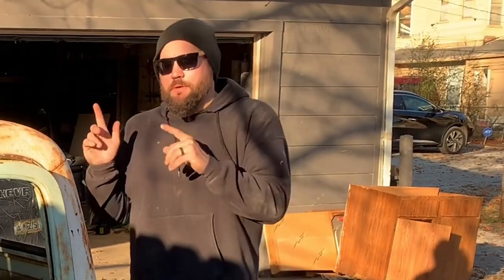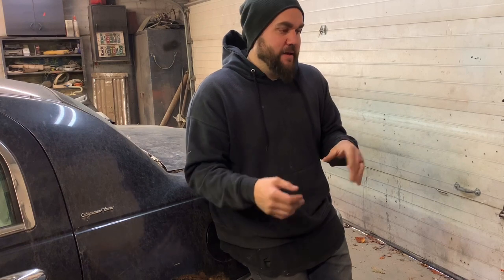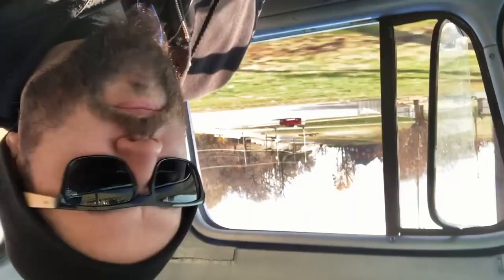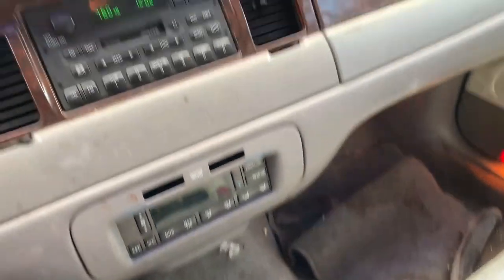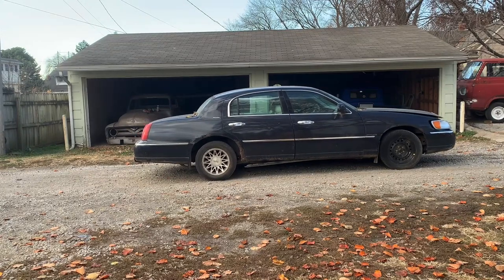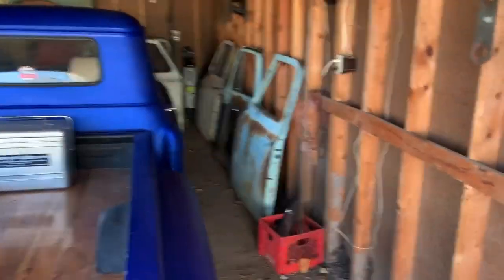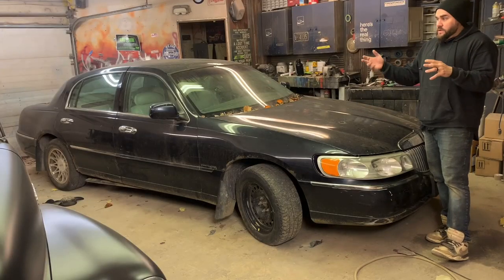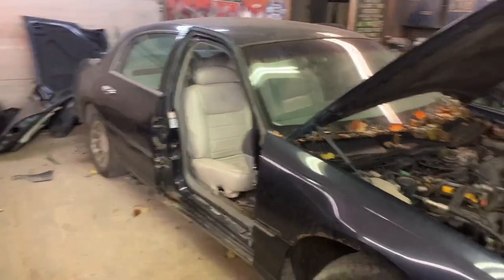BUILDING A HOT ROD FOR UNDER $1000 DOLLARS!! HOW TO BUILD A RAT ROD 54 FORD TRUCK FOR UNDER A GRAND!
In this build series i have decided to build a rat rod truck for under $1000 bucks! People told me to do it on my last YouTube video (others said it couldn’t be done) so naturally we are doing it! In this vid i find our donor car for the motor and chassis, and also give it a good test drive.